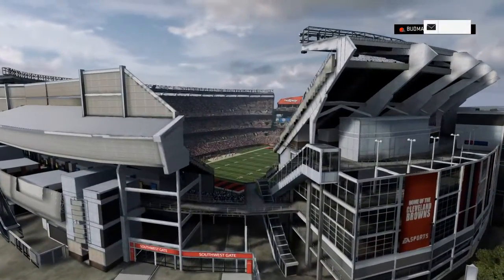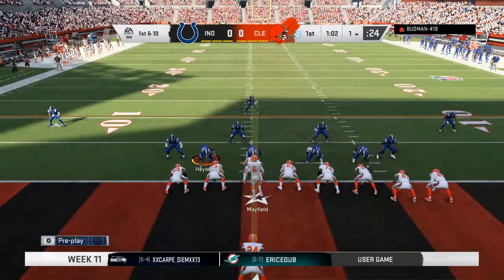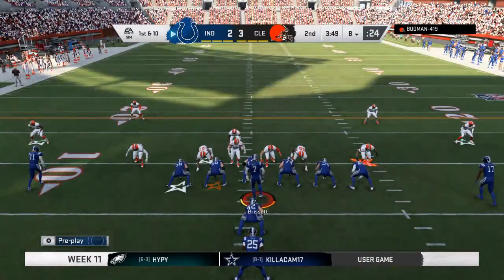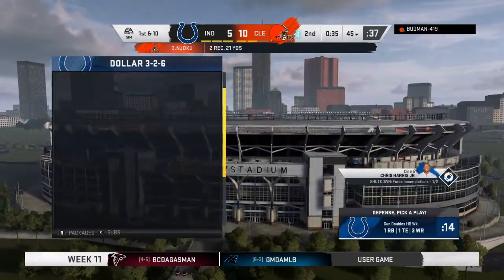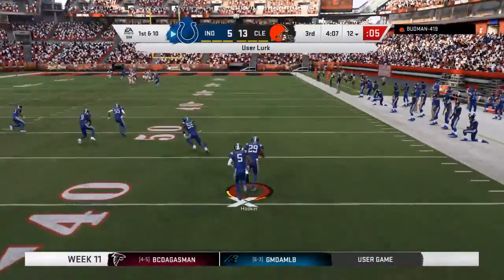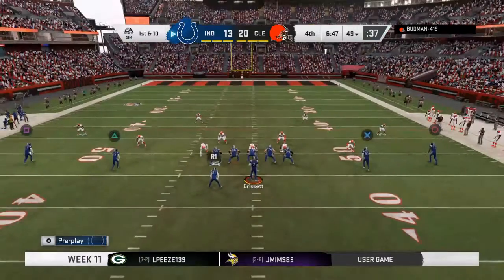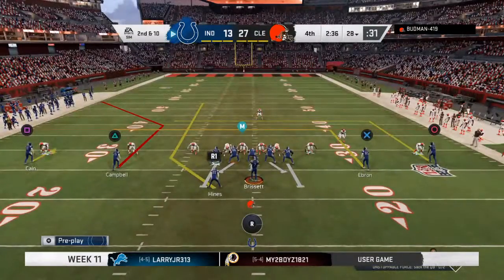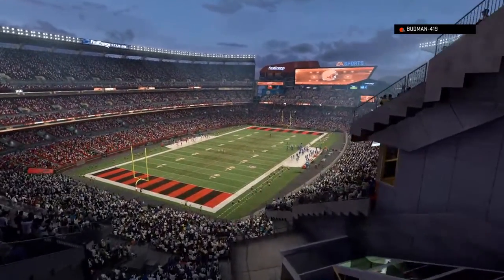GOAT_3778's Live PS4 Broadcast